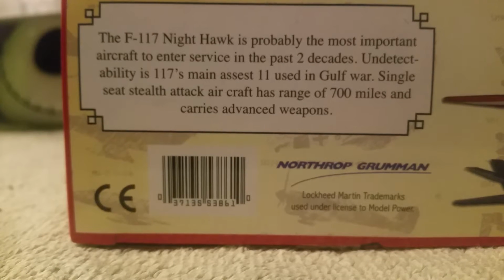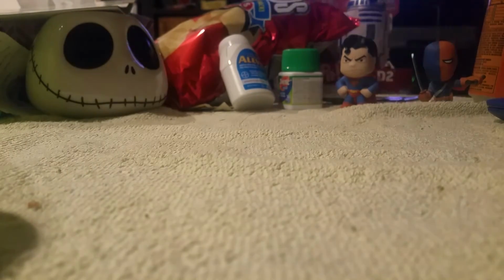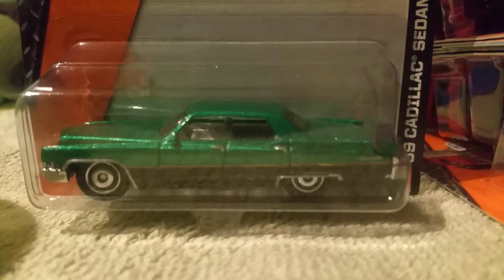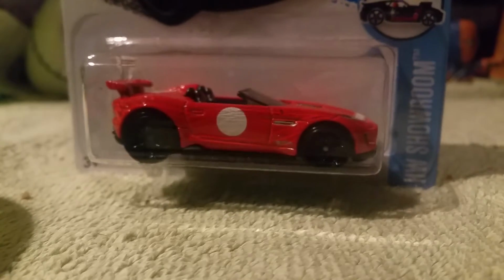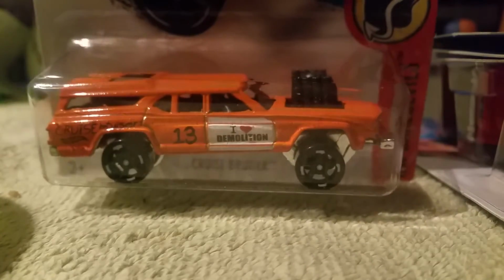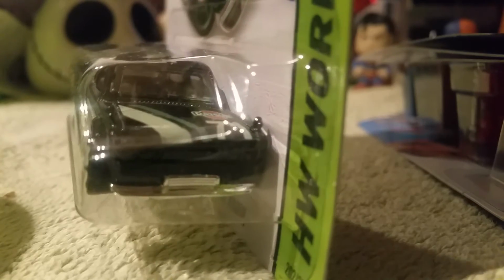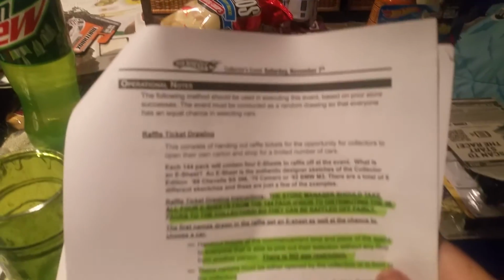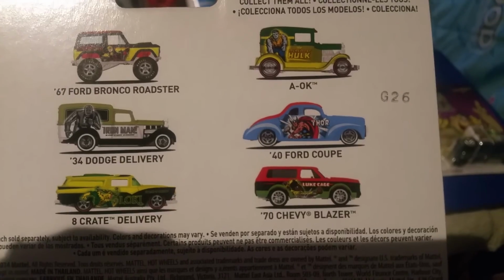Ma$$ive Hot Wheels KDay Nov 2015 Weekend Haul